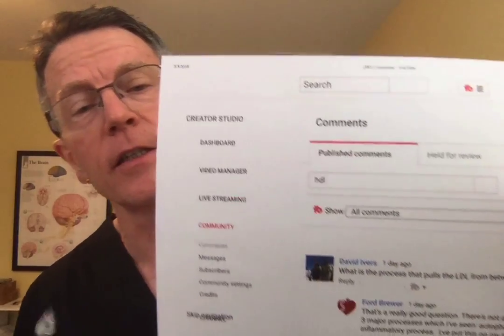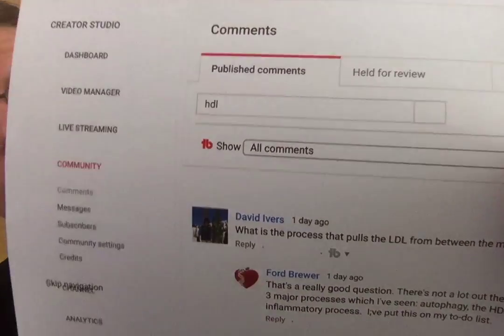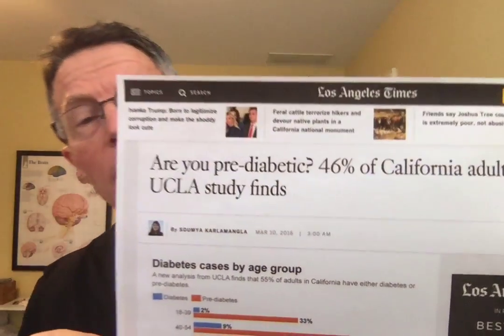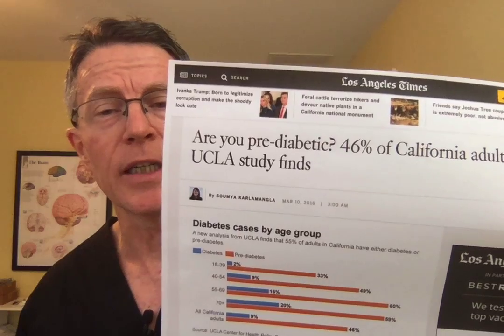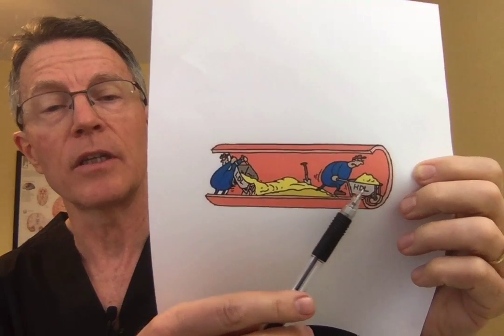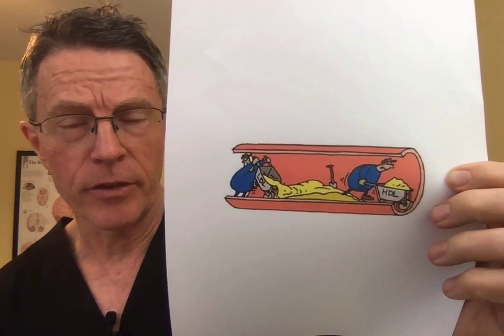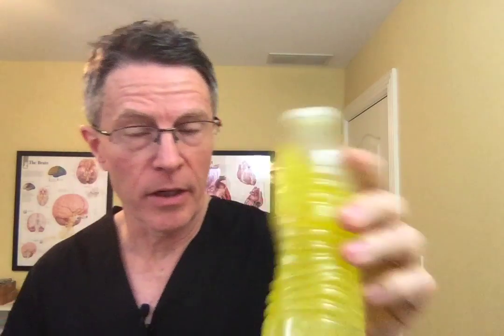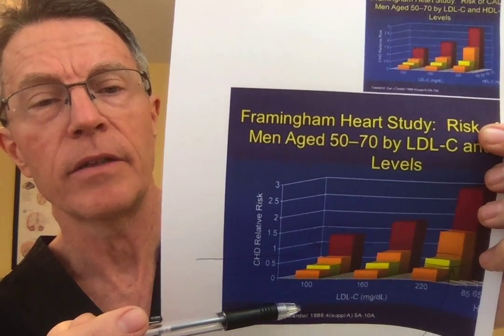Arterial Plaque Reversal: HDL, Autophagy & Inflammation